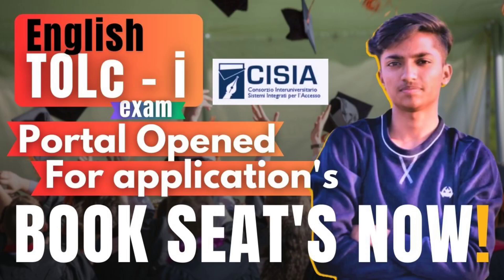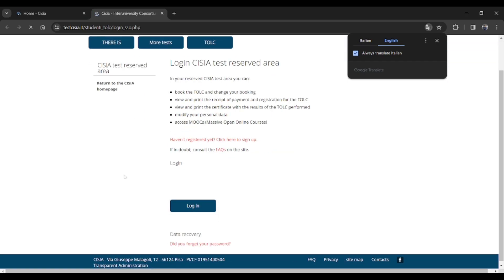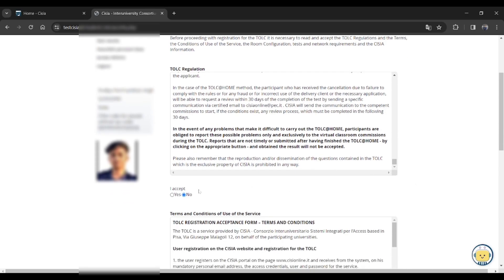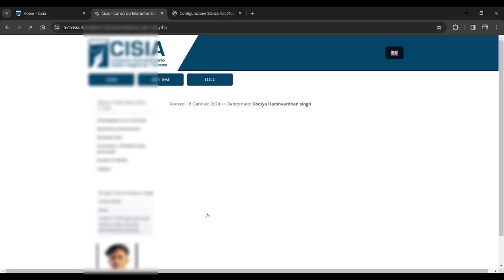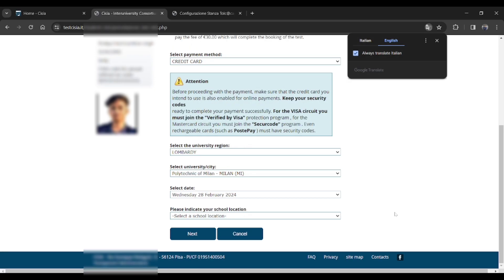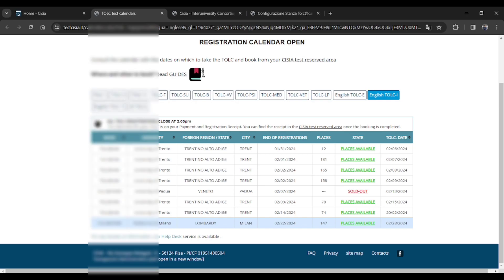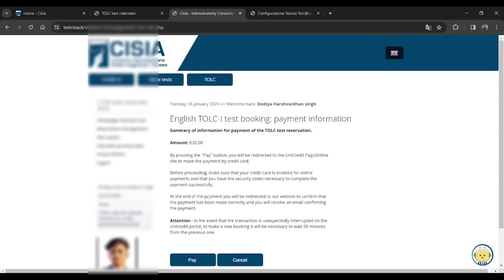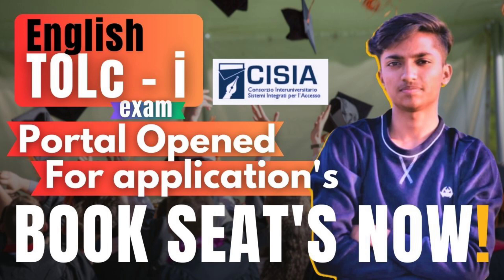Step by Step Tutorial on Booking the English tolc exam on CISIA Bachelor's Degree in Italy 2024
Hey there, Harsh here! In this video, I've got your back with a detailed walkthrough of the English TOLC I exam, a crucial step when applying for Bachelors in Italy through CISIA.
Sit back and relax as I share my computer screen, breaking down the entire application process step by step. No fluff, just practical insights to make sure you tackle the English TOLC I exam with confidence.

Timeline Study In Italy Admissions 2024 September Intake A to Z Information Covered Do watch this too

Wondering why this exam is essential for your Bachelors application? I've got all the answers and some valuable tips to give your application an edge.
Your support keeps me going and creating content that matters.

Tags.